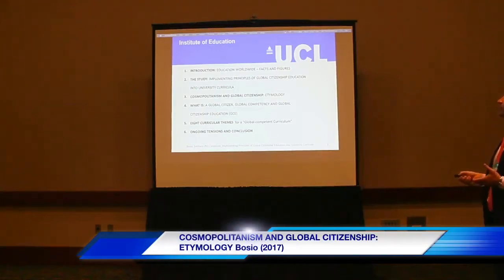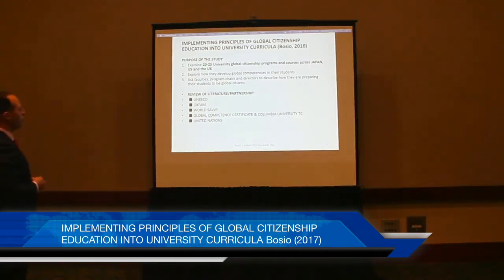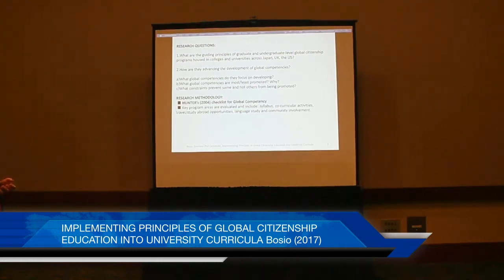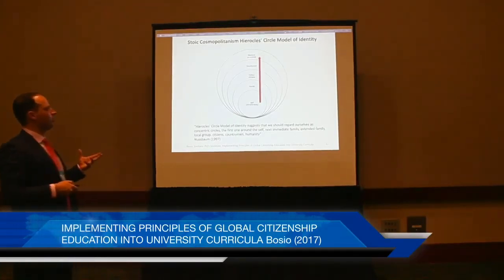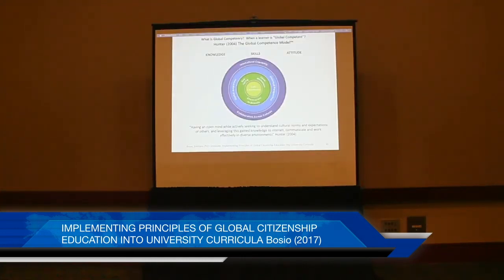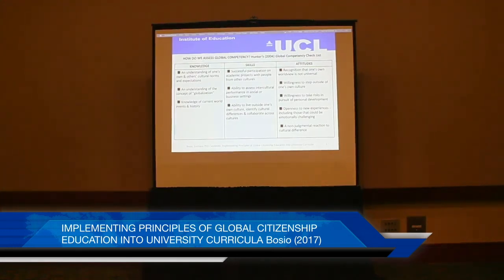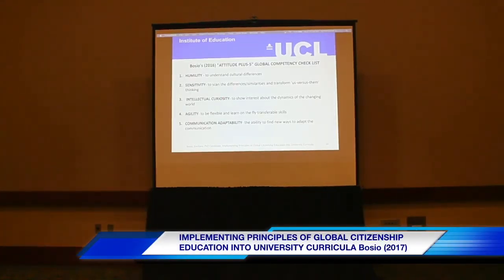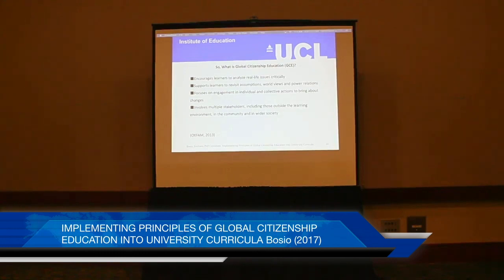Global Citizenship Education | Value-Creating Curriculum | Dr. Emiliano Bosio | PhD UCL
Dr. Emiliano Bosio Ph.D. (University College London-Institute of Education) discusses Global Citizenship Education, Global Competencies, Value Creating Curriculum and its implications for Higher Education @IAFOR International Conference on Education – Hawaii 2017"(IICEHawaii2017). The Global Citizenship Education in Higher Education Research Project (GCEHE) is an inter-disciplinary global mixed-methods research project. It examines measurable competencies that are implied by global citizenship, and also assists in ongoing discussions about global citizenship standards. It examines global citizenship graduate and undergraduate programs launched across Japan, UK and the United States.

Implementing Principles of Global Citizenship Education Into University Curricula (Bosio, 2017)

Global Citizenship Education Interview Series provides a "video-roadmap" to relevant teaching experiences on Global Citizenship Education. “Interview Series on Global Citizenship Education” intends to be a valuable resource for three groups of viewers: 1) Educators who are seeking to develop their theoretical understanding of Global Citizenship Education into teaching practice 2) Researchers who are new to Global Citizenship Education and who seek dynamic starting points for their research; 3) General viewers who are interested in learning more about the history, philosophy, and practice of Global Citizenship Education.